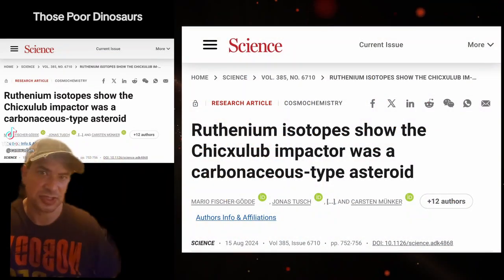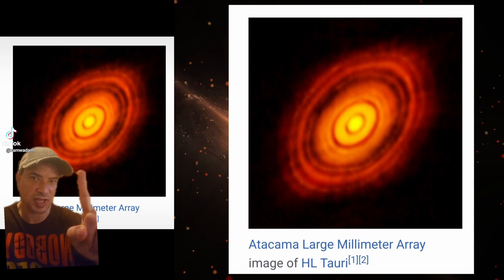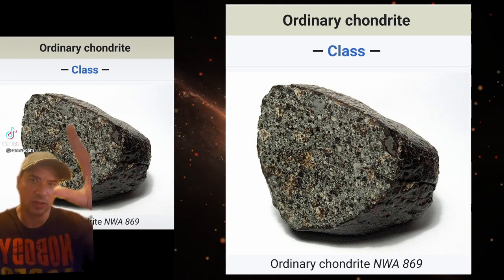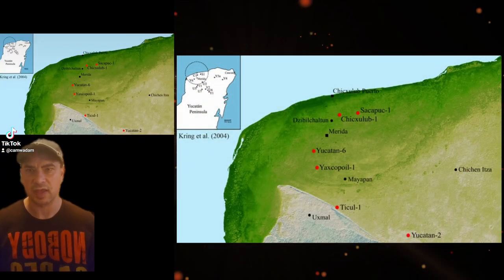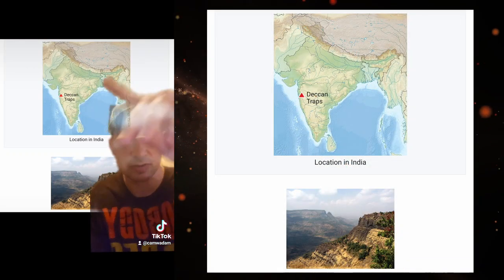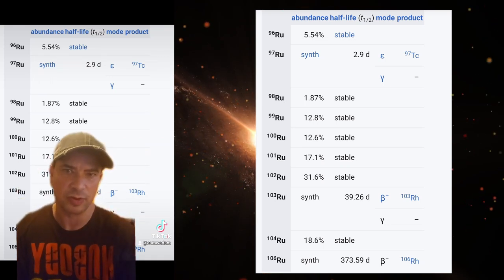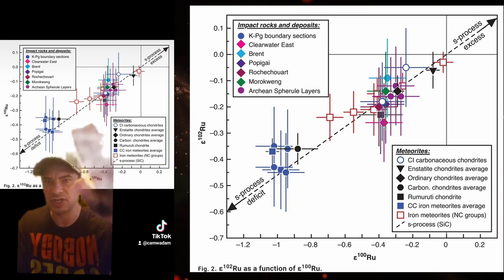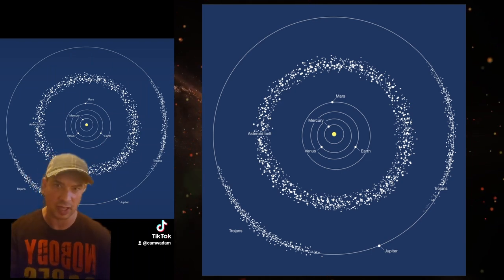Ruthenium Isotope Analysis Shows the Chicxulub Asteroid Was Carbonaceous & Originated Near Jupiter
The Asteroid that did the dinosaurs in appears to have come from beyond Jupiter

References:

Ruthenium isotopes show the Chicxulub impactor was a carbonaceous-type asteroid

The Chicxulub Impact Crater:
Producing a Cradle of Life in the Midst of a Global Calamity